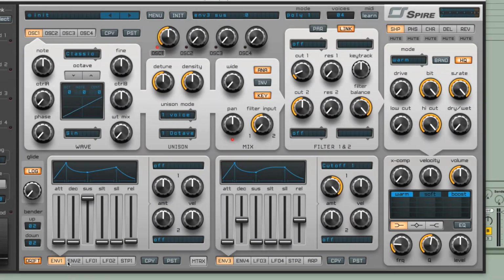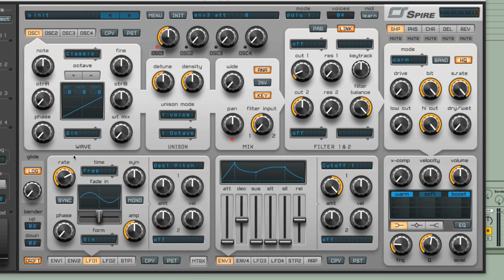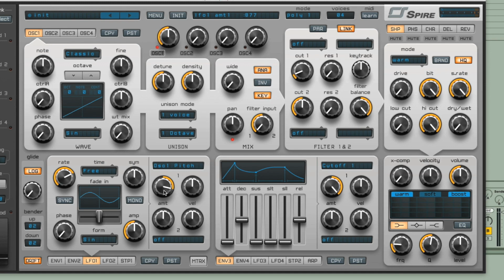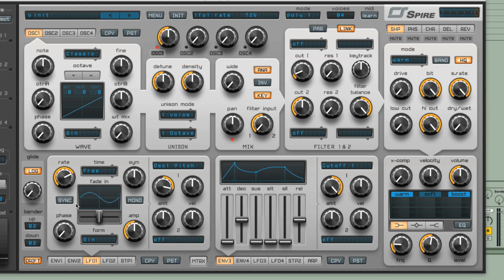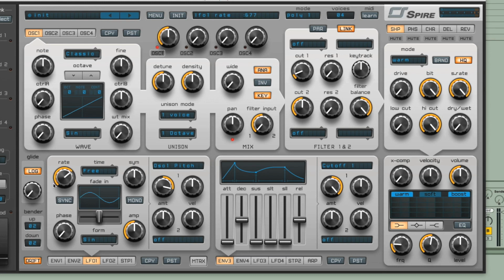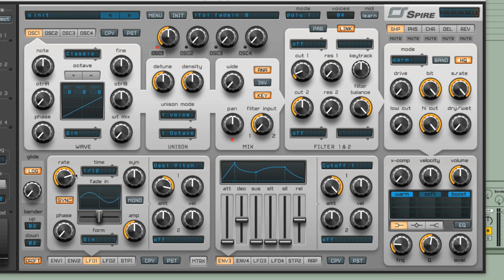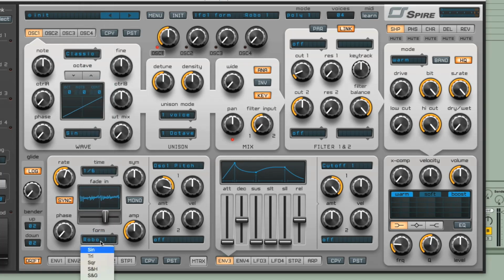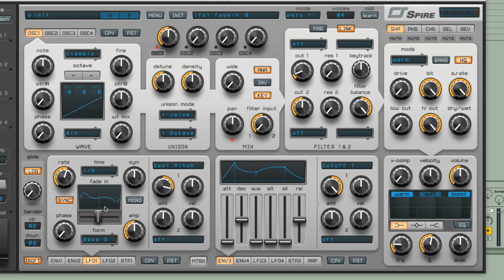spire mod5 lesson2